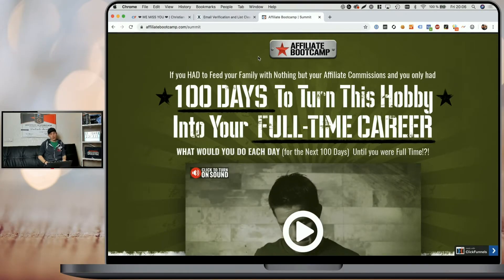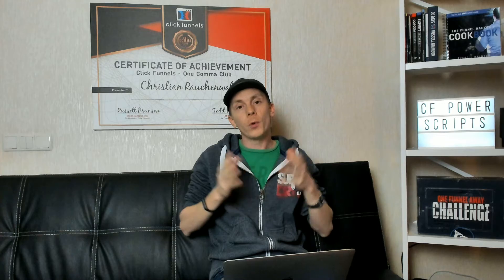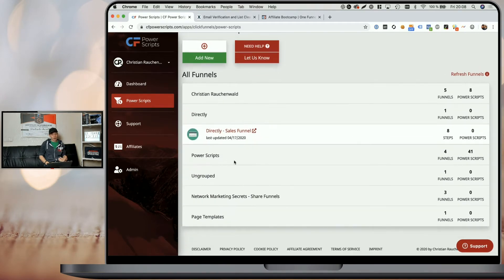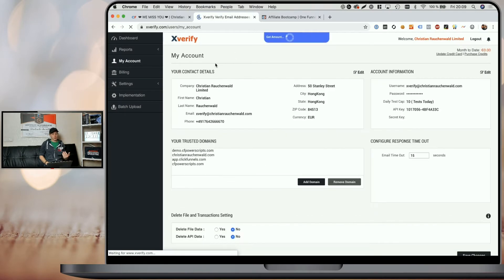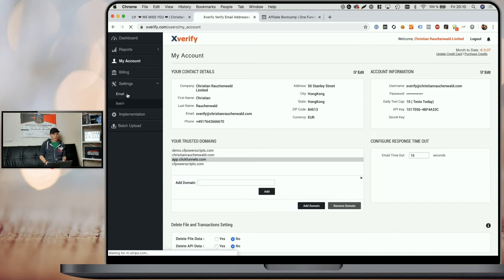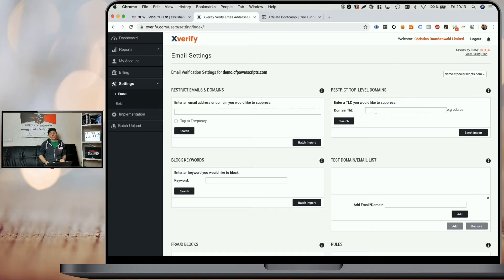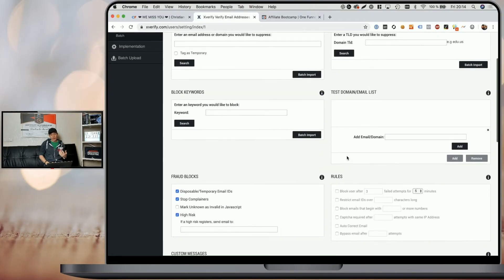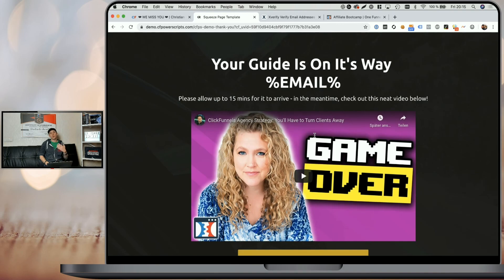ClickFunnels Tutorial: How To Add Xverify Email Validation To Your Funnels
ClickFunnels Step By Step Tutorial: How To Add Xverify Email Validation To Your Funnels In ClickFunnels

In this ClickFunnels tutorial for beginners and advanced users, I'm going to show you, how you can use the Xverify Power Script to add real-time email validation to your opt-in funnel steps within ClickFunnels' page editor itself.

Xverify helps you reduce your email bounce rate and, therefore, improves your senders' reputation, resulting in fewer emails going to spam and more emails going to your subscribers' inbox.

Thanks to the positive effects Xverify has on your senders' reputation more subscribers will open your emails, which will in return result in a higher click-through rate for all your email campaigns, which automatically will increase your funnels conversion rates.